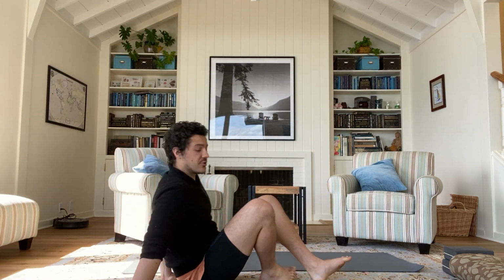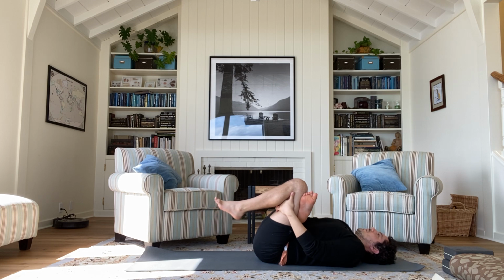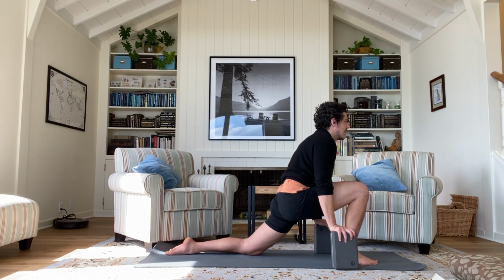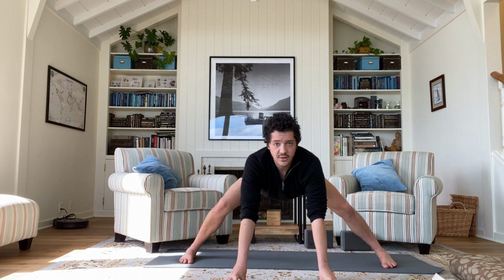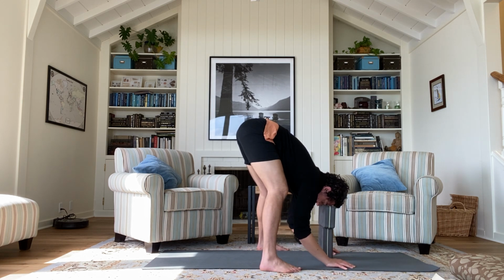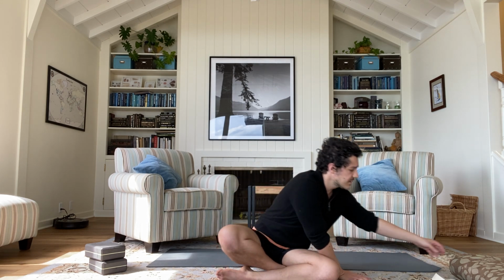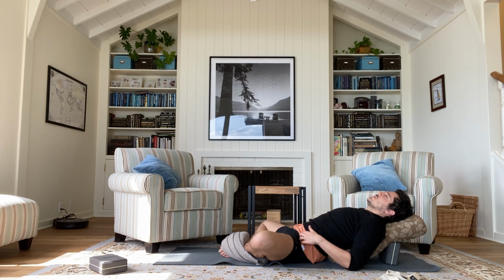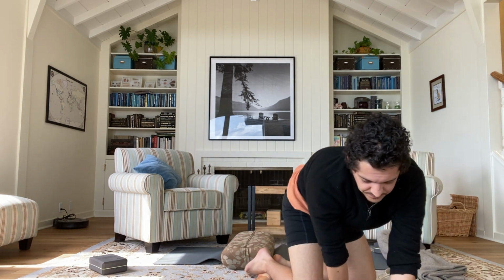40 Min Gentle/Restorative Yoga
During this incredible time of stress and uncertainty, a grounding practice of forward bends in a supported and restorative nature can help calm some anxiety. This practice includes some movement but is mostly focused on passive poses to cultivate inner peace and relaxation.
You will need two blocks, a strap, a blanket, and a bolster for this class.

In my aim to help make yoga more accessible, I’ve posted my teaching on a free platform. However, if you enjoyed this class and you’re able to, please consider a small donation to me via:
Even if it’s just $1 every time you take class, it will support me and my 12+ years of teaching. Thank and enjoy!

Sean Haleen recommends that you consult your physician regarding the applicability of any recommendations and follow all safety instructions before beginning any exercise program. When participating in any exercise or exercise program, there is the possibility of physical injury. If you engage in this exercise or exercise program, you agree that you do so at your own risk, are voluntarily participating in these activities, assume all risk of injury to yourself.